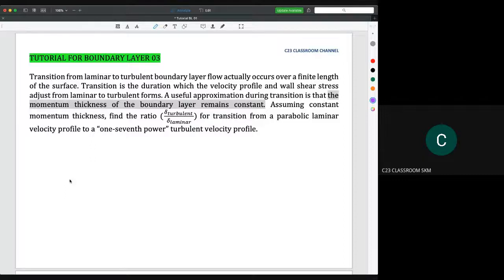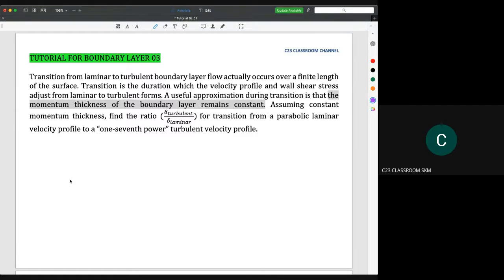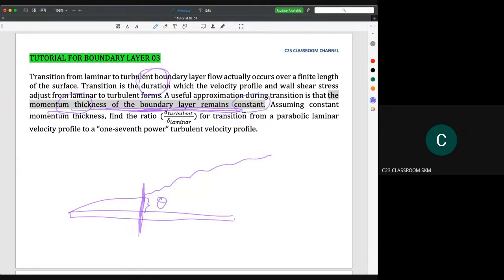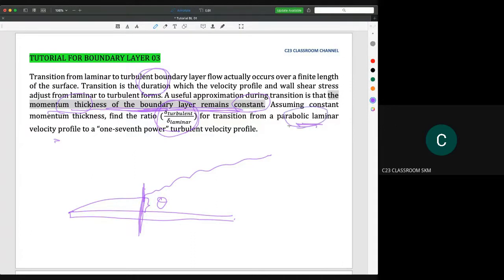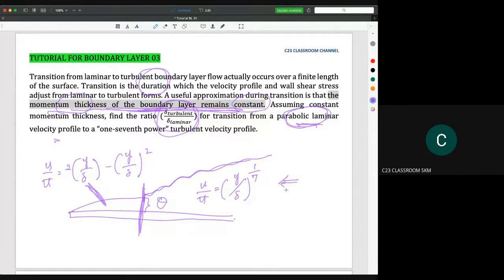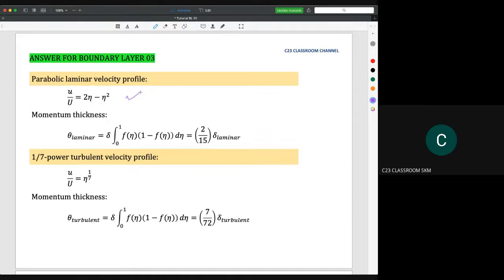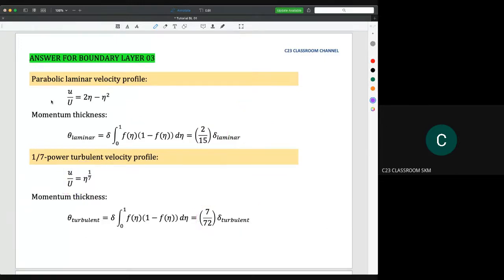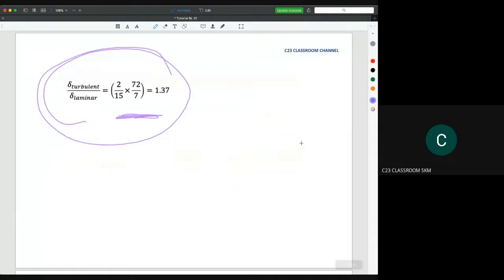BL14 - Boundary layer - Tutorial 3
Study smart, work hard.